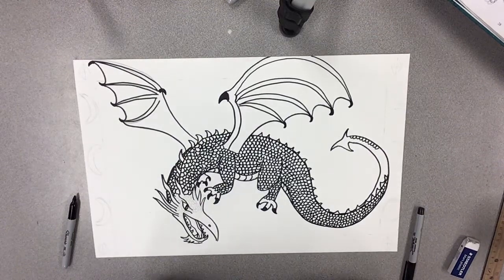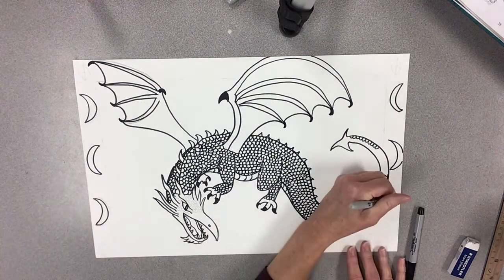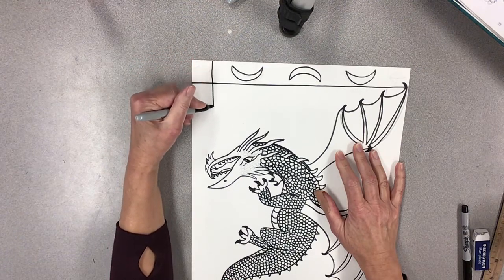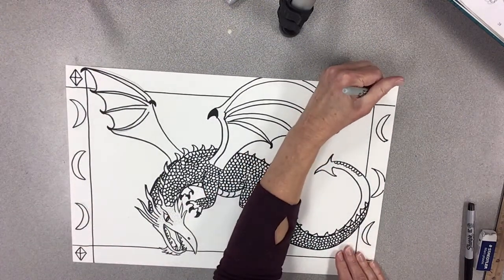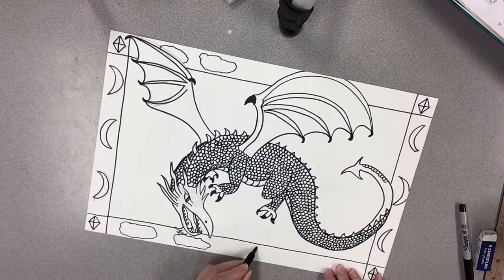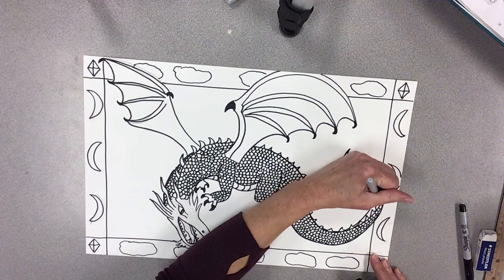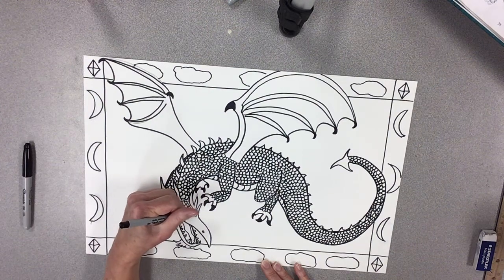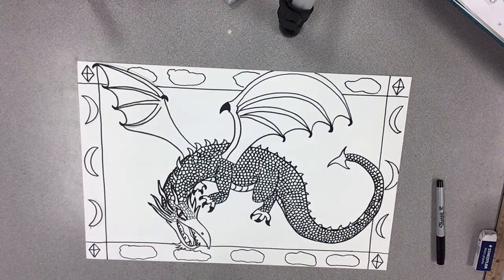Drawing Mythical Creatures